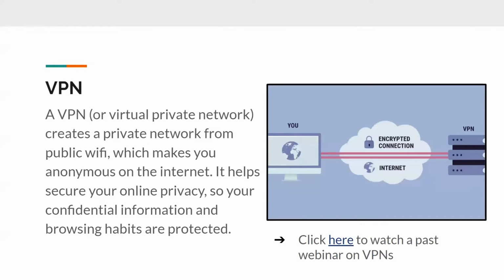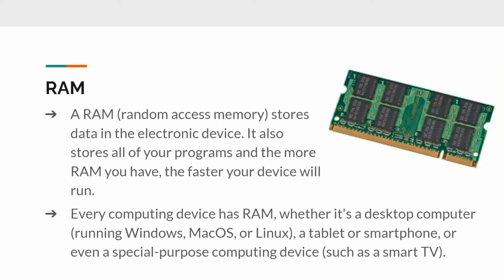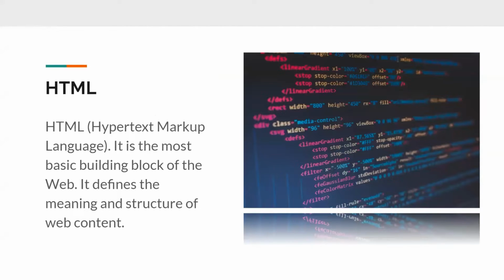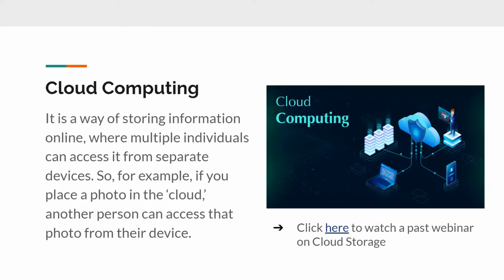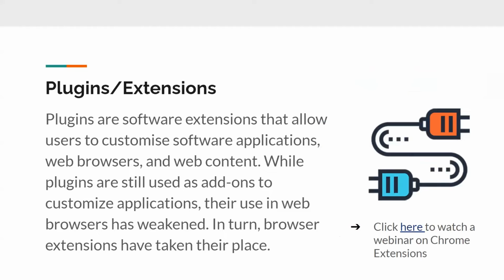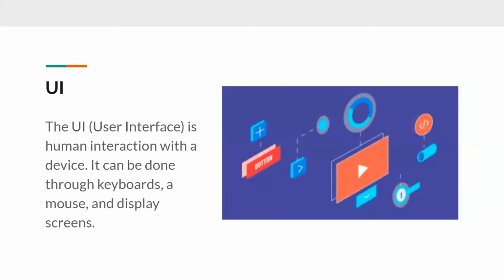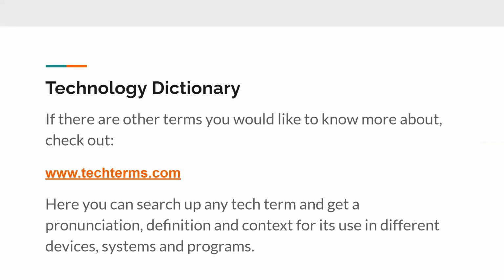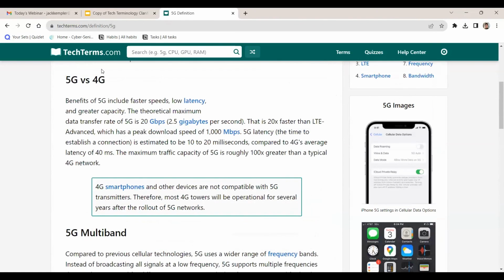Tech Terms Explained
Navigate the world of technology with confidence! In this webinar, our teen tech mentor breaks down key tech terms, from AI to IP to HTML, and helps you gain a deeper understanding of modern tech language, empowering you to communicate effectively, make informed decisions, and engage in meaningful discussions.